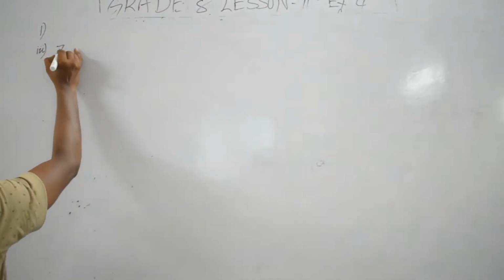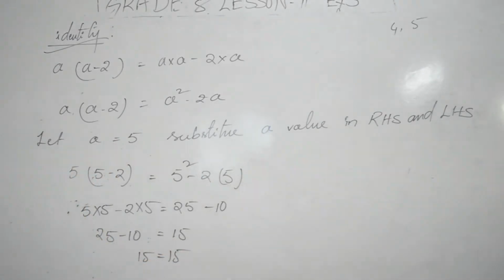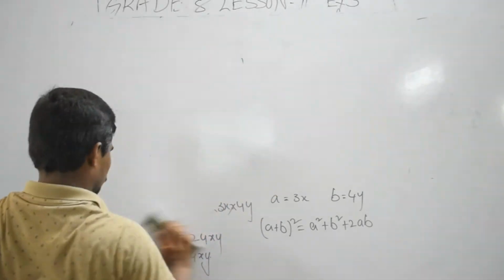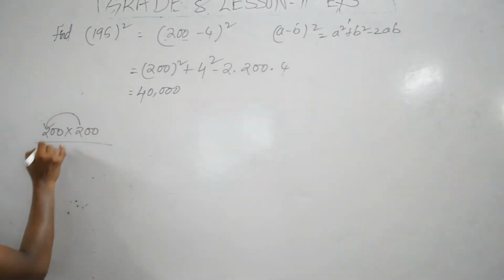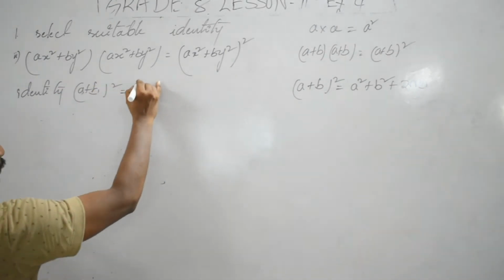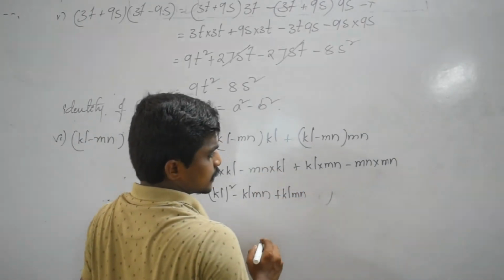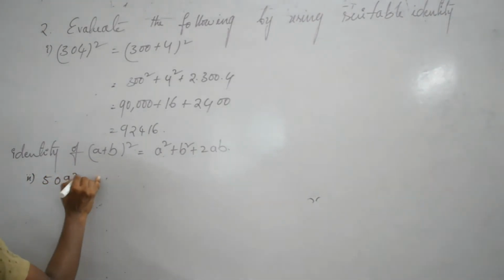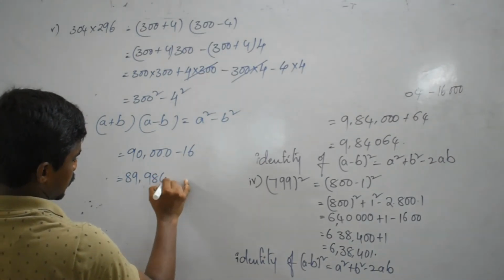8.11.4_Grade 8 Maths Lesson 11 Exercise 4